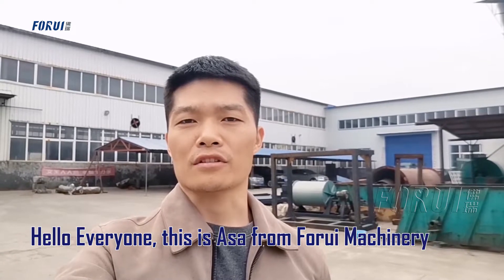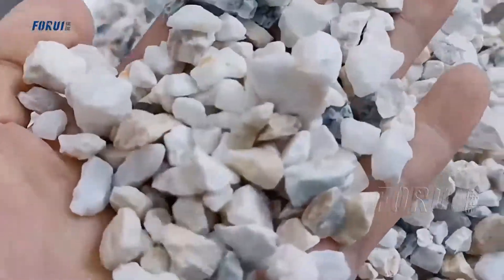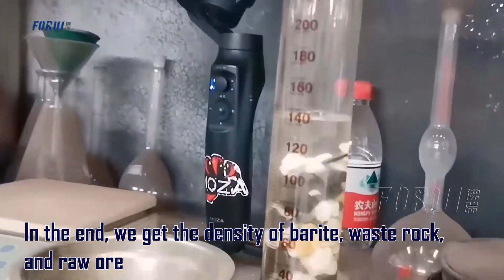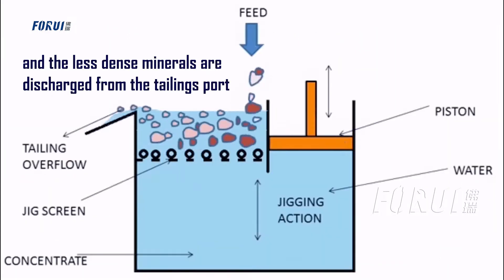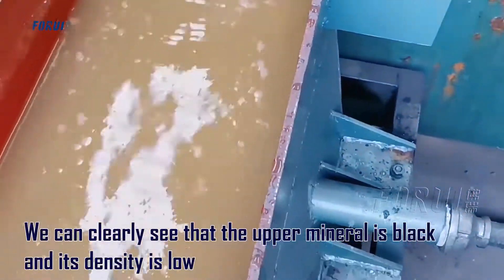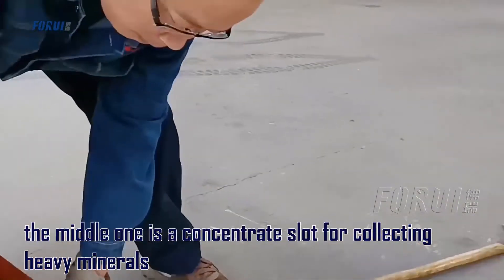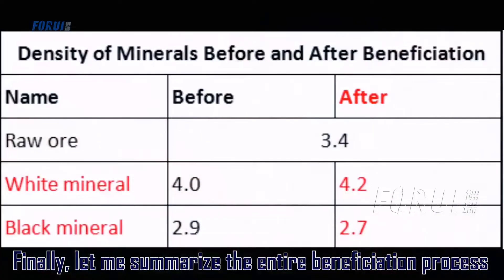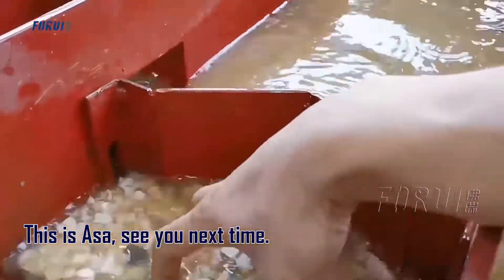WORKING PRINCIPLE OF JIG MACHINE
The main purpose of the video is to demonstrate the working principle of the jig, in other words, you could understand how the jig improves the ore grade.

Our equipment is efficient, cost-effective, and can turn you a profit in minerals within a short period of time.